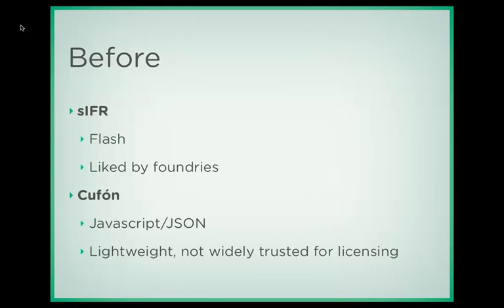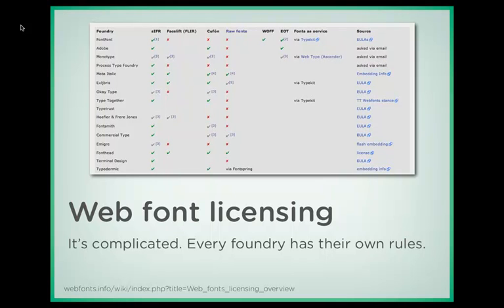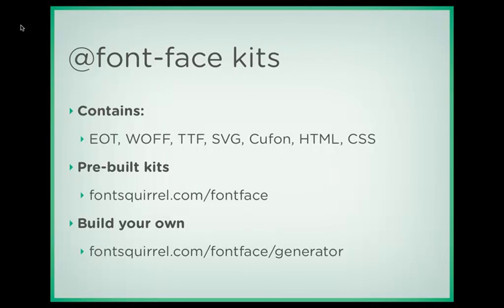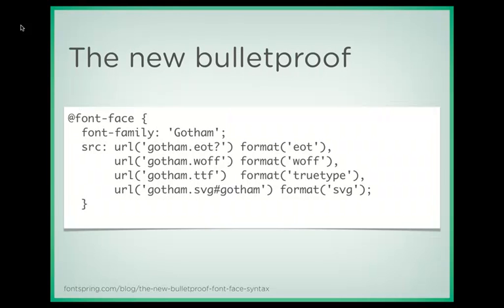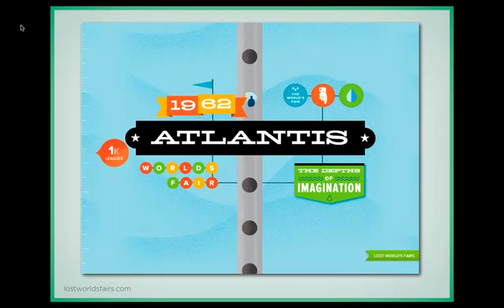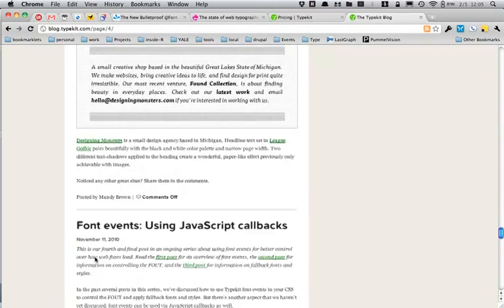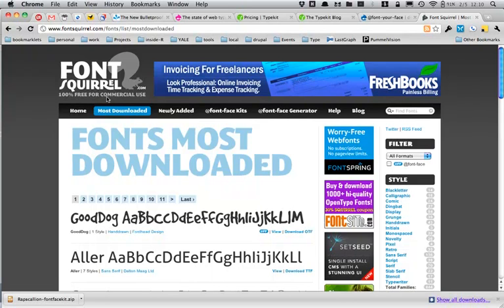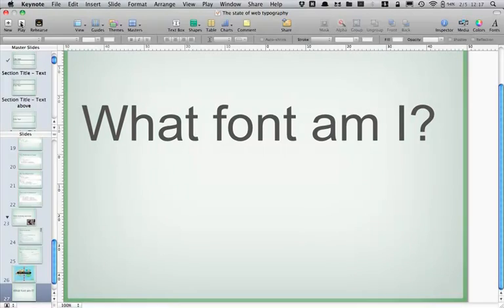The state of web typography